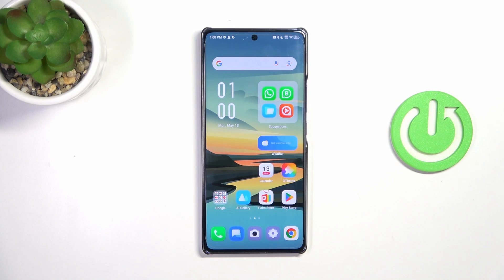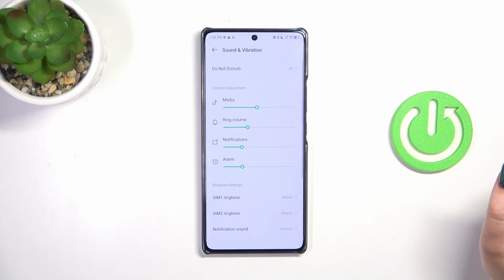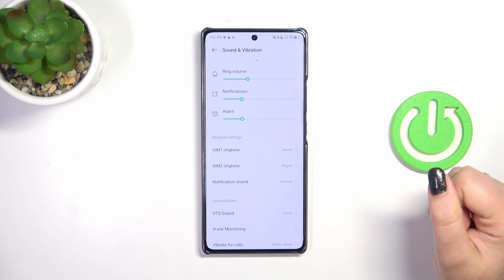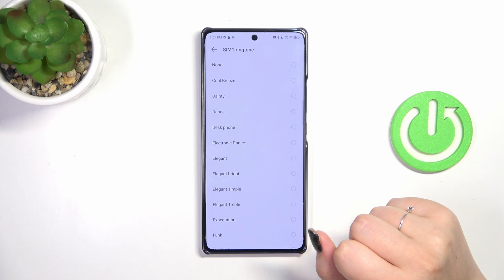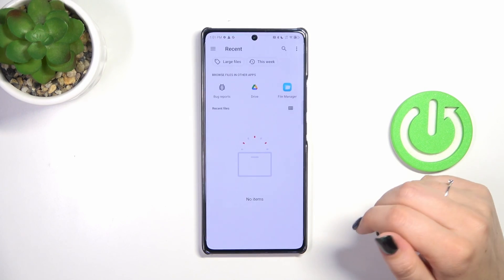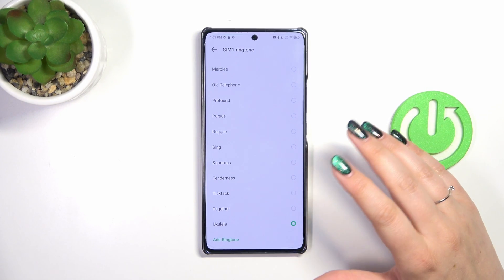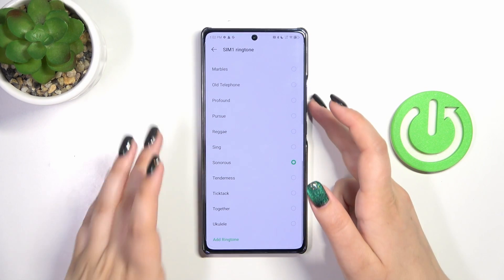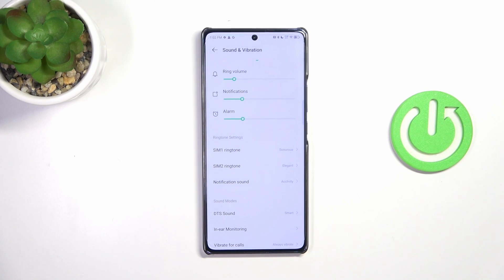How to Change the Ringtone Sound on INFINIX Note 40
Learn how to change the incoming phone call sound on your INFINIX Note 40 phone with this easy-to-follow tutorial video. Discover the step-by-step process to customize your ringtone, allowing you to personalize your device and make it uniquely yours.

How to change the incoming phone call sound on INFINIX Note 40? How to modify the ringtone sound on INFINIX Note 40? How to customize the ringtone on INFINIX Note 40?